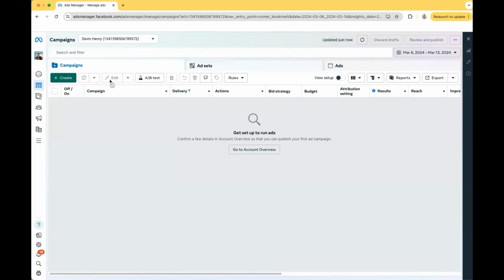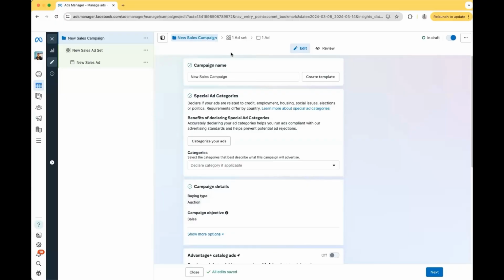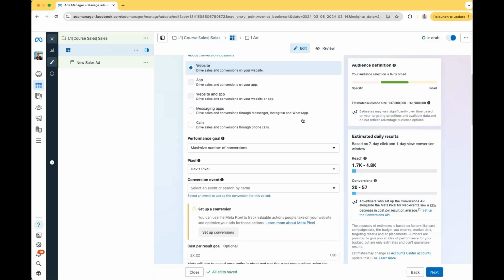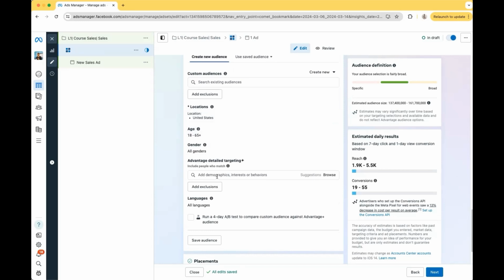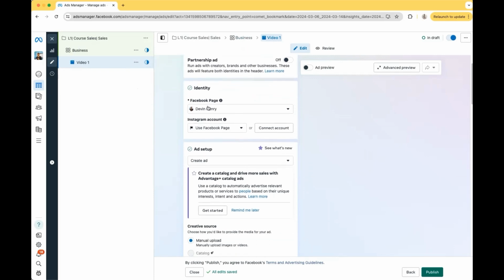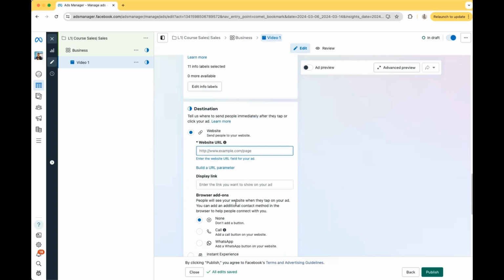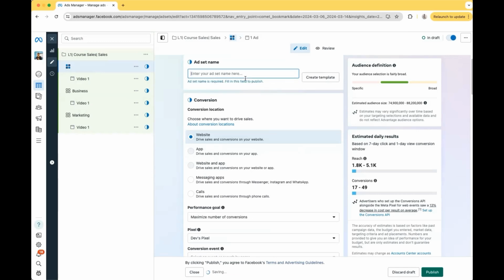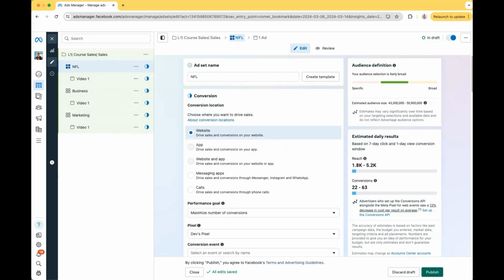How to Run Facebook Ads for Course Creators | Online Course Meta Ads Strategy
Are you a course creator looking to scale your business with Facebook/Meta ads? This step-by-step guide shows you how to create highly effective ad campaigns tailored specifically for online courses. Learn the exact strategies to attract your ideal audience, boost enrollments, and increase your ROI.

💡 What You’ll Learn in This Video:

- How to create a Facebook ads strategy for selling online courses.

- Audience targeting tips for course creators.

- How to track and optimize your ad performance for maximum results.

- Online course creators looking to increase sales.
- Coaches and educators ready to scale their course business.
- Entrepreneurs interested in leveraging Facebook/Meta ads for online products.

💬 What’s your biggest challenge with Facebook ads for online courses? Share in the comments, and I’ll help you out!

I’ll run your ads for free for 14 days!